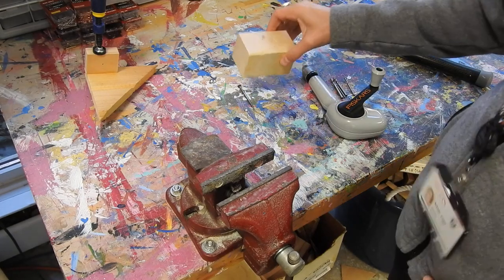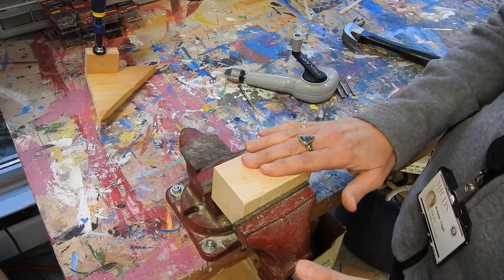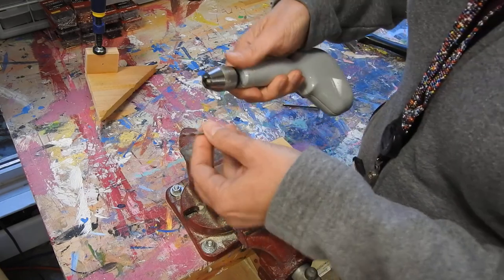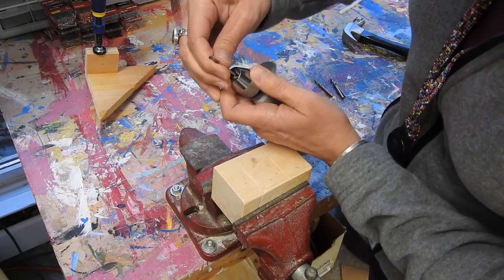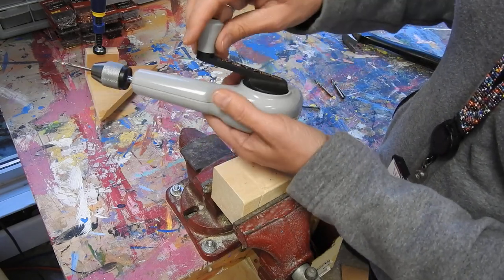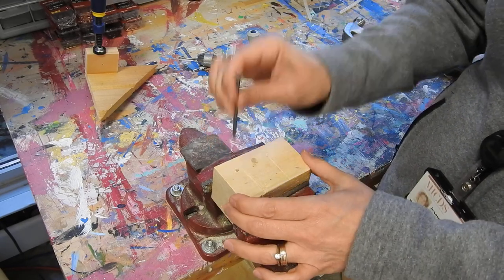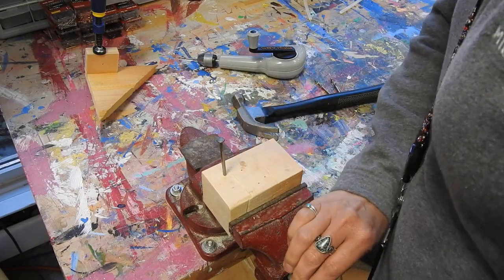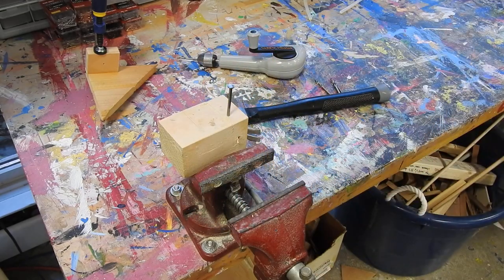Using the hand drill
How to use the hand drill.